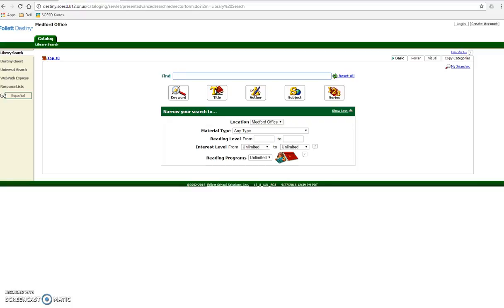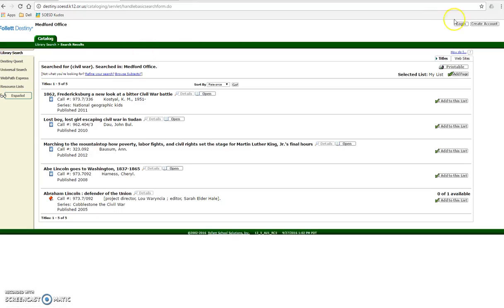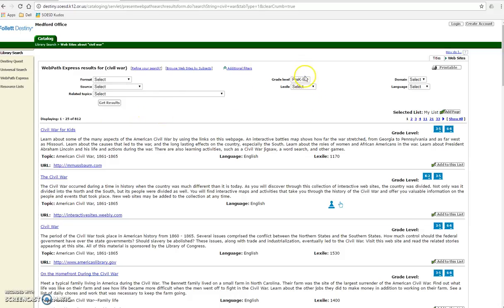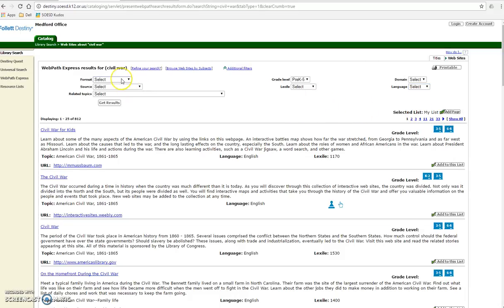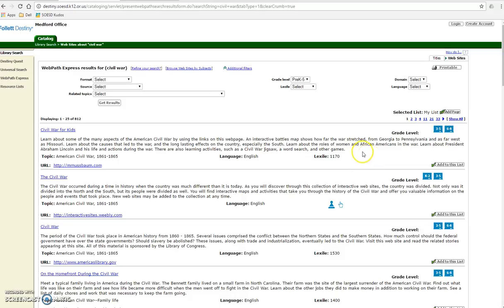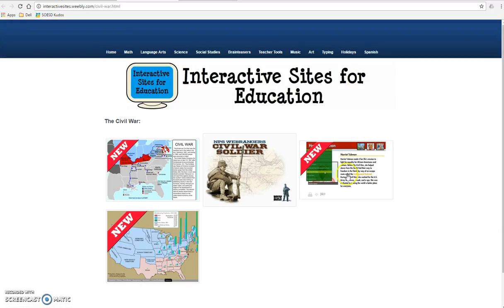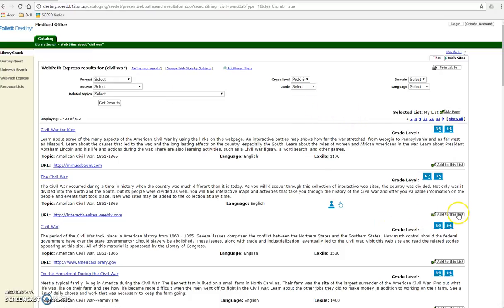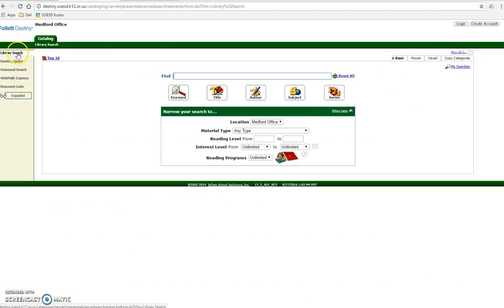WebPath Express in Destiny Classic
Screencast of what WebPath Express looks like in Destiny Classic.